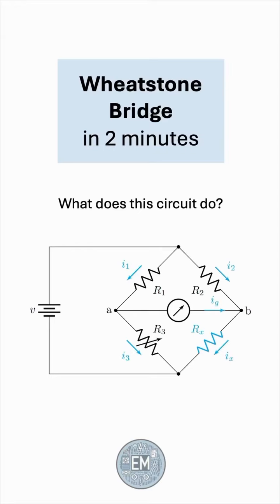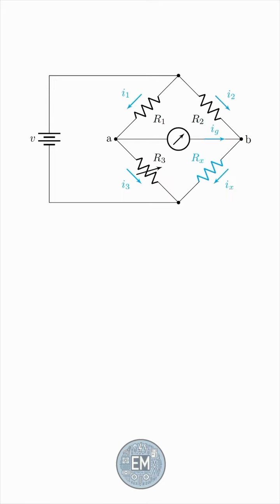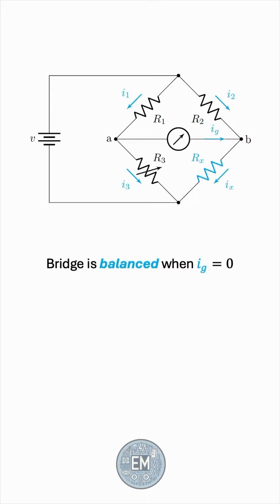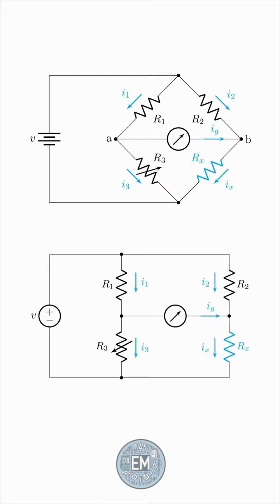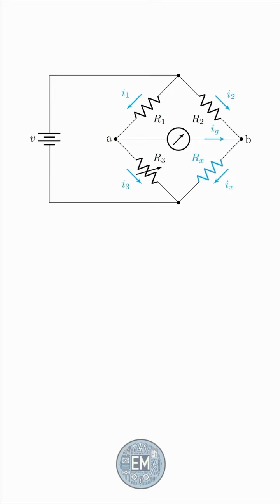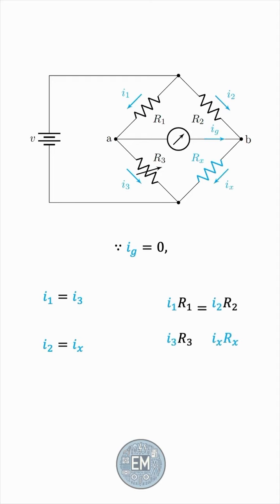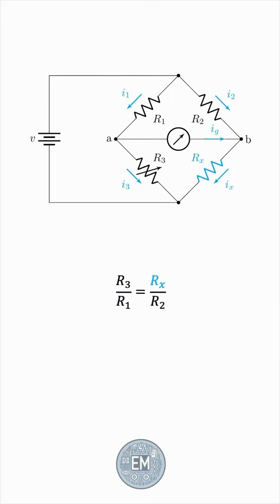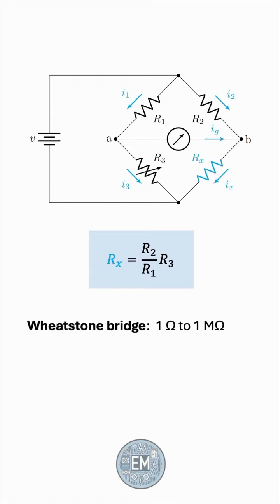wheatstone bridge explained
The wheatstone bridge explained in this video 📷